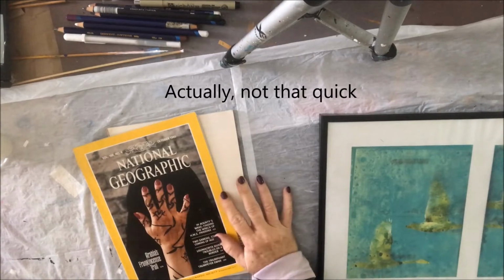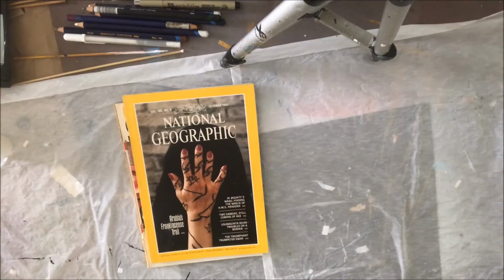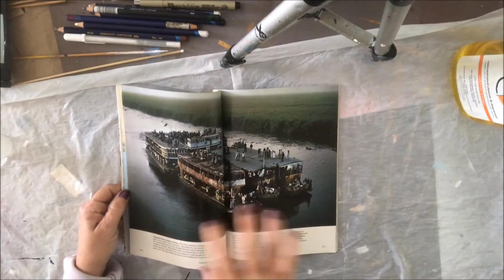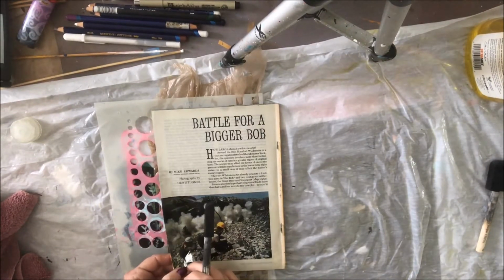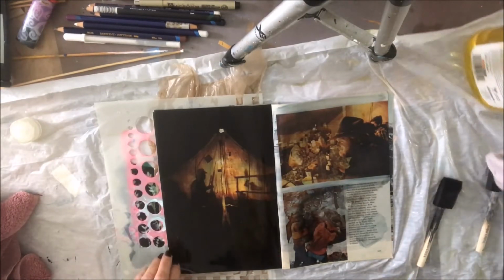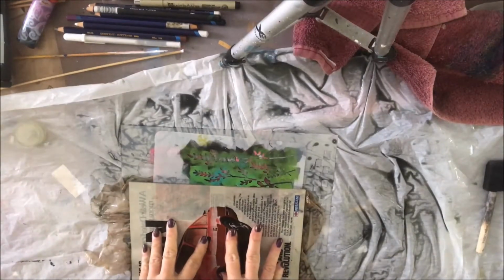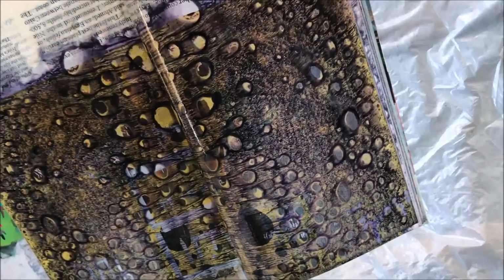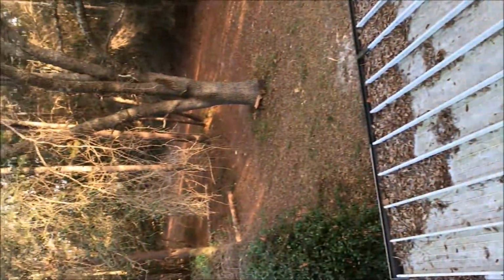How to Make Citra Solv Papers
Altering National Geographic magazine with Citra Solv.

Please "Like" and/or "Comment"

I create a, mixed media piece of art, start to finish.

PEACE!!

Cyndi